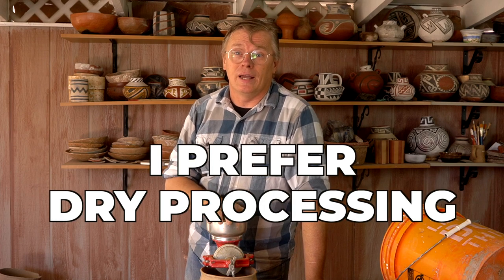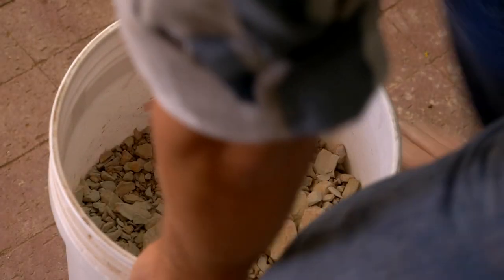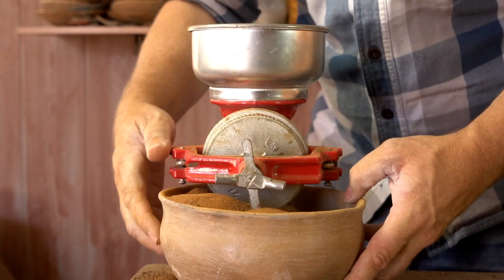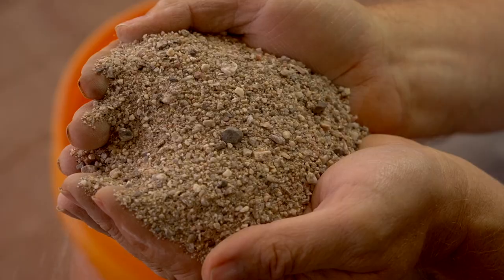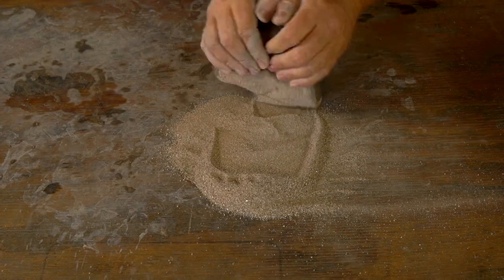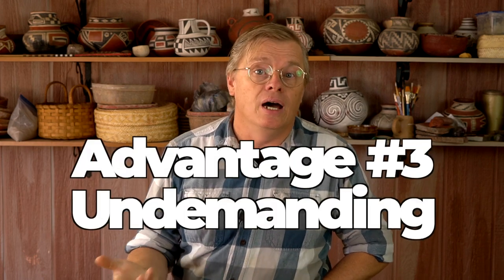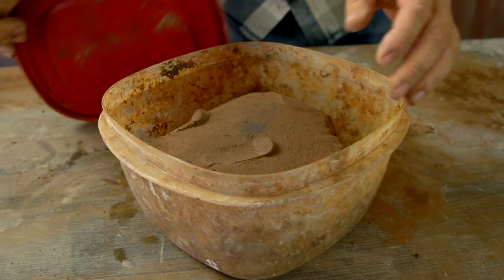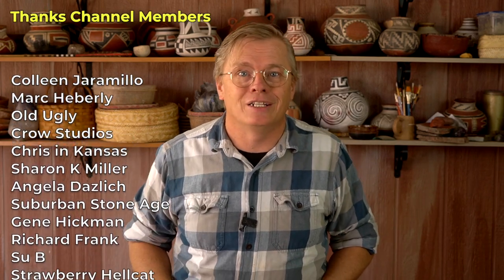The Best Way to Process Wild Clay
The videos I made last year about wet processing clay have generated a lot of interest and suggestions on how best to wet process clay. However, I don't like wet processing my clay, I much prefer dry processing clay. In this video I will show how to dry process clay and talk about why that method is superior to wet processing of wild clay.

Honey screen good for clay and temper

My online masterclass "WILD CLAY 101" will teach you everything you need to know to find and process wild clay anywhere in the world.

You can purchase a corn grinder link mine at this
The metate I showed can be purchased

0:00 Dry processing is superior to wet processing of clay
0:49 How to grind up dry clay
2:04 Advantage 1: dry processing is low effort
2:25 Tempering dry clay
3:52 Advantage 2: dry processing is more efficient
4:28 Advantage 3: dry processing is undemanding
5:23 Measuring and mixing clay to temper ratios
5:56 Advantage 4: dry clay is storable